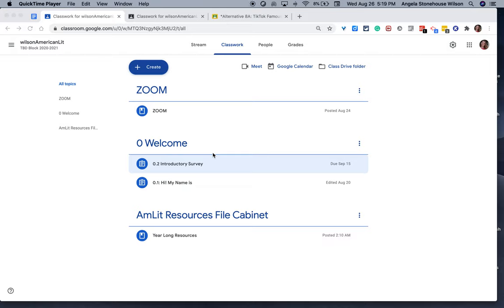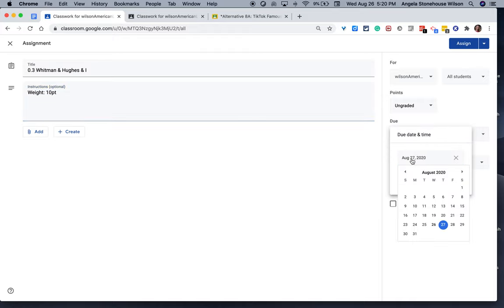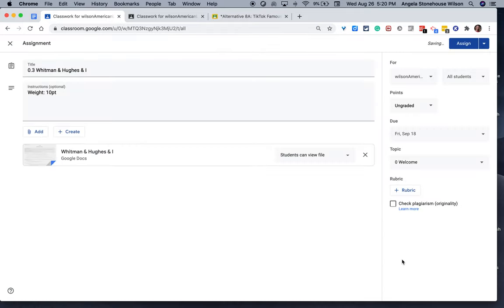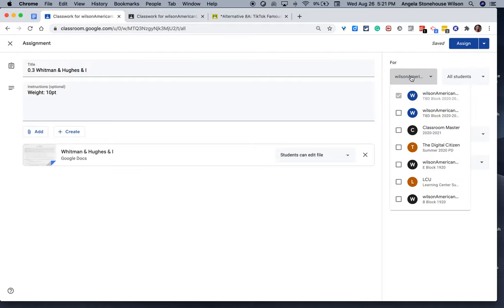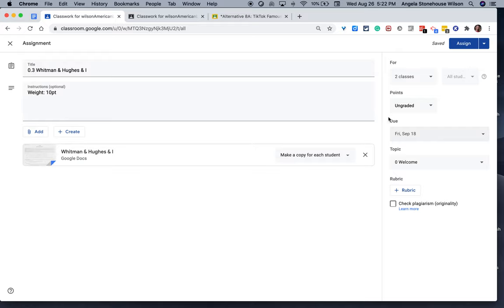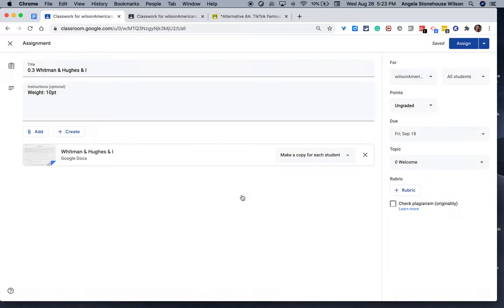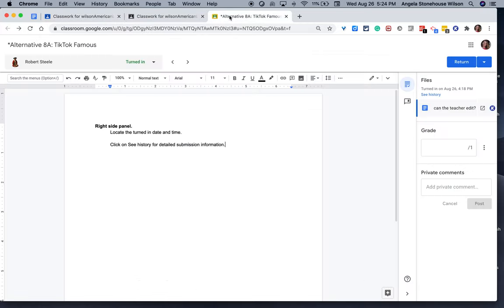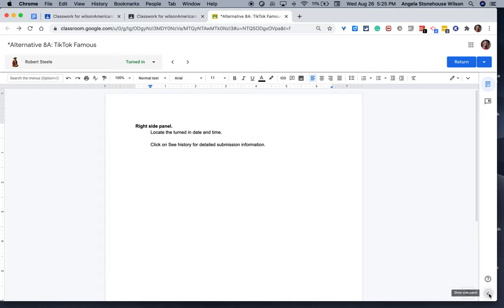Google Classroom | Assigned Document Permissions and Information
Created August 2020
Audience: Teachers & Students